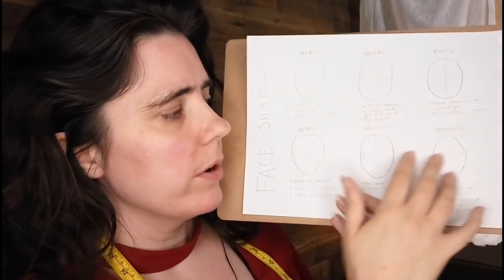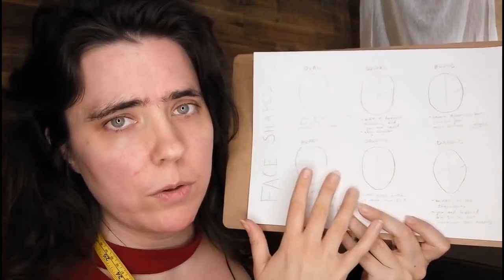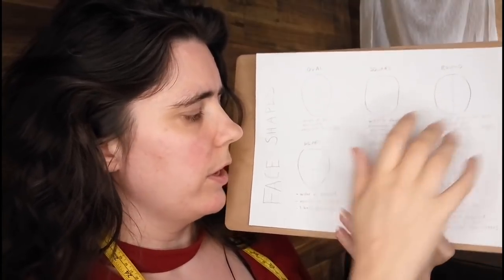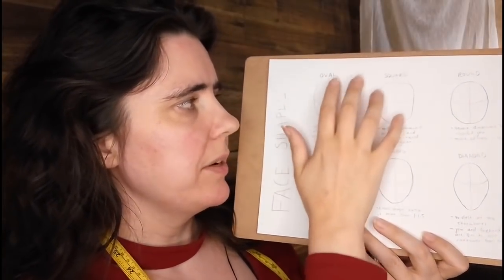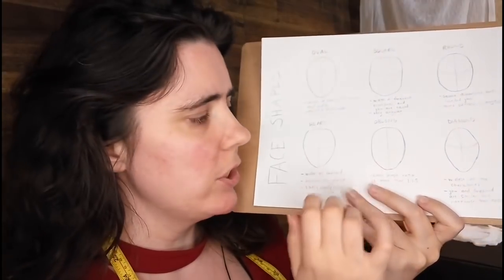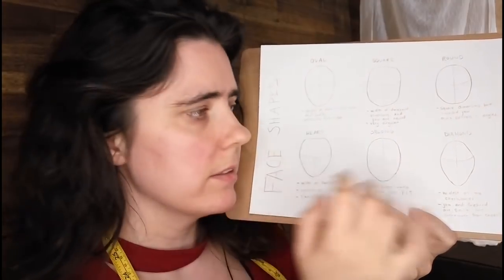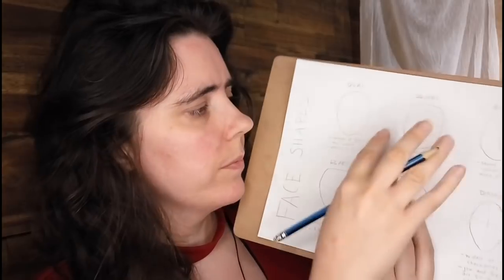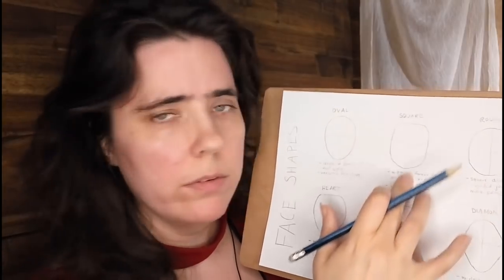Measuring Your Face to Determine Your Best Hairstyles ASMR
Today we'll be doing some facial analysis. This is where we determine what shape your face is, in order to recommend what sort of hairstyles will best accent and complement your look.